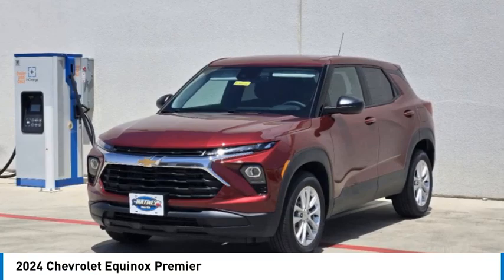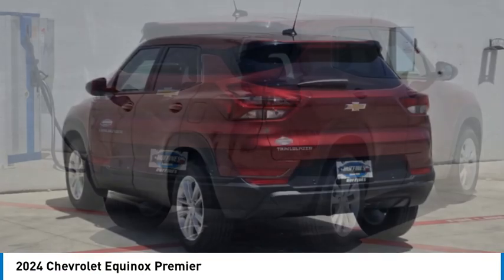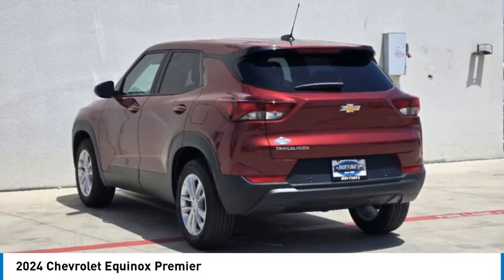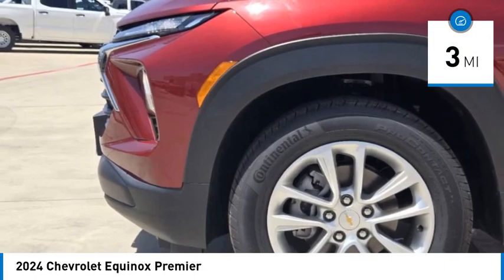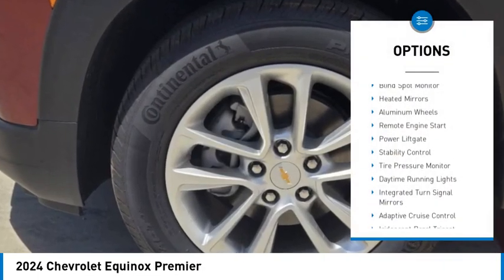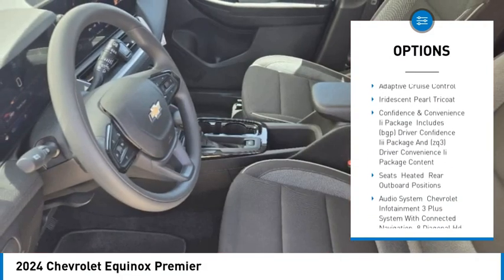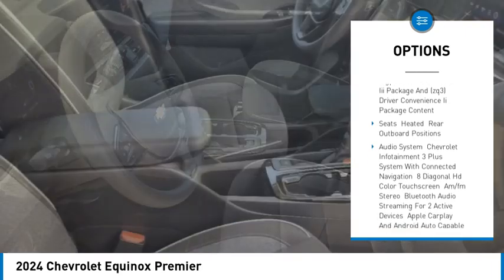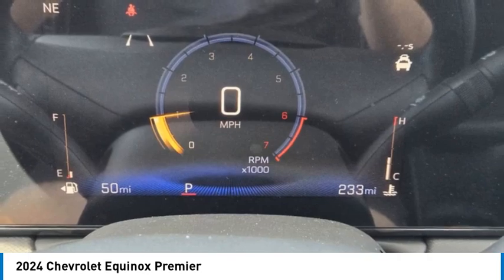2024 Chevrolet Equinox 24EQ1413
2024 Chevrolet Equinox Premier

1400 S. Stemmons Frwy.

Heated Leather Seats, Aluminum Wheels, Turbo Charged, Apple CarPlay, Power Liftgate, Back-Up Camera. FUEL EFFICIENT 31 MPG Hwy/26 MPG City! Warranty 5 yrs/60k Miles - Drivetrain Warranty; CLICK ME!KEY FEATURES INCLUDEApple CarPlay, Leather Seats, Power Liftgate, Heated Driver Seat, Back-Up Camera. MP3 Player, Privacy Glass, Remote Trunk Release, Keyless Entry, Steering Wheel Controls.VEHICLE REVIEWSGreat Gas Mileage: 31 MPG Hwy.VISIT US TODAYAt Huffines we believe you should be as hassle free during the vehicle buying process as possible. We are willing to answer every question you might have during your search for the perfect vehicle. We are conveniently located near Dallas, McKinney, and Lewisville. The Huffines Auto Dealerships have been satisfying customers and forming lifetime friendships in the Greater Dallas area since 1924.Fuel economy calculations based on original manufacturer data for trim engine configuration. Please confirm the accuracy of the included equipment by calling us prior to purchase.